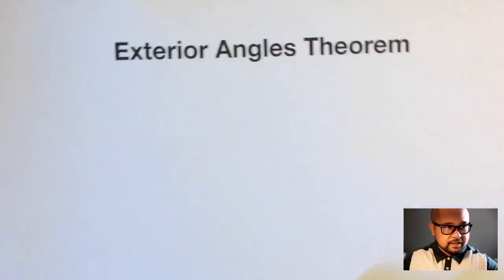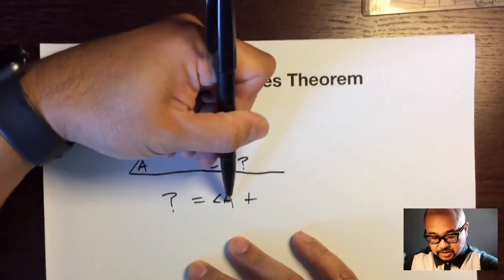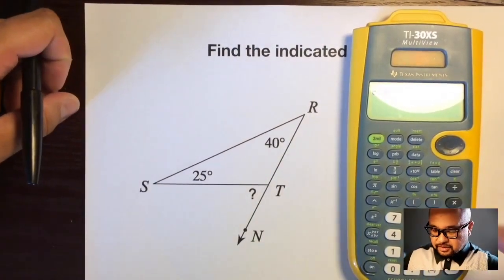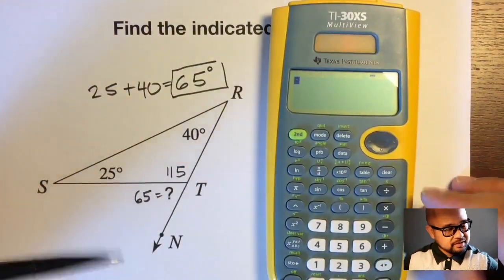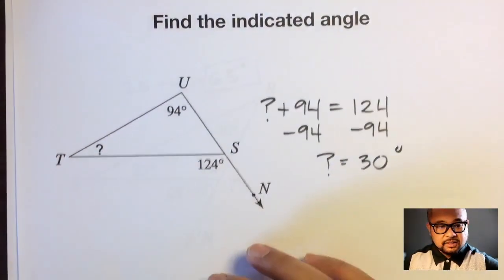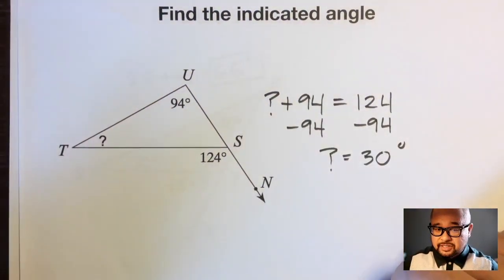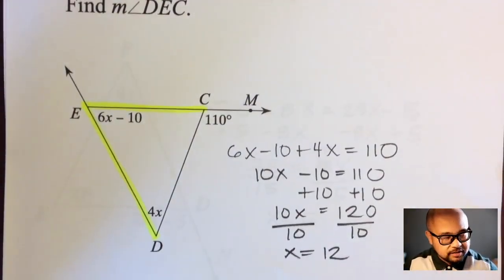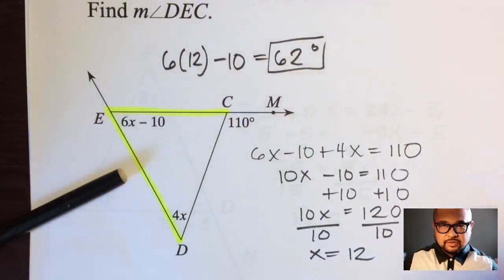Exterior Angles Theorem